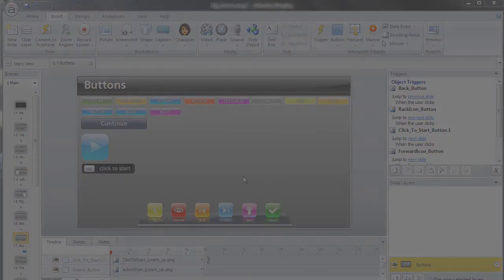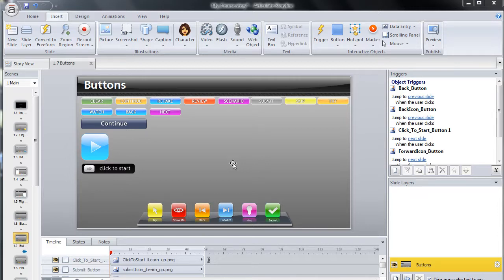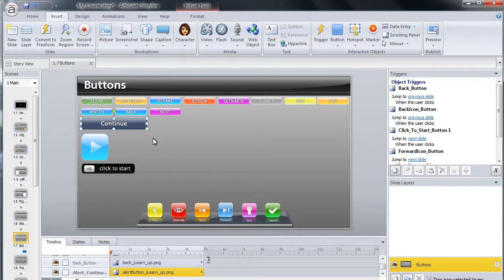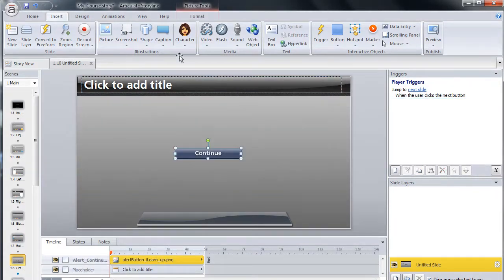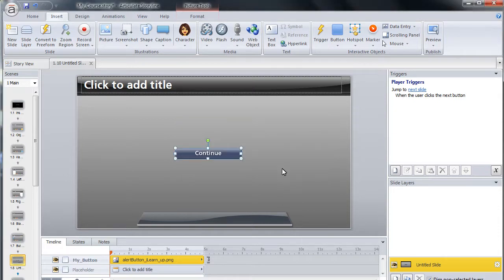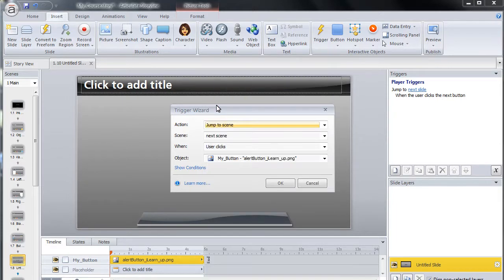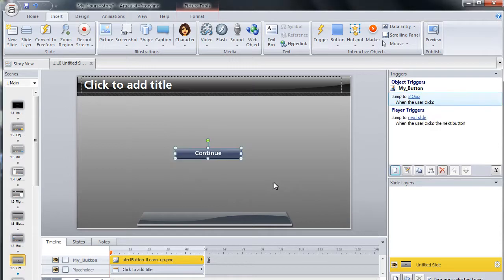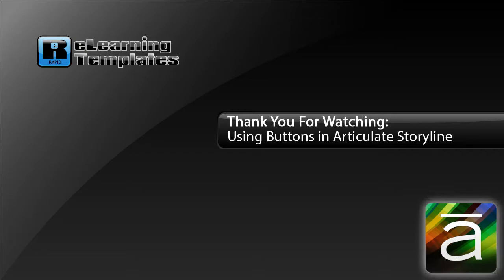Rapid Tip: Using Buttons in Articulate Storyline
In this brief tutorial, you will learn how use the pre-configured buttons that are provided with your Articulate Storyline template.